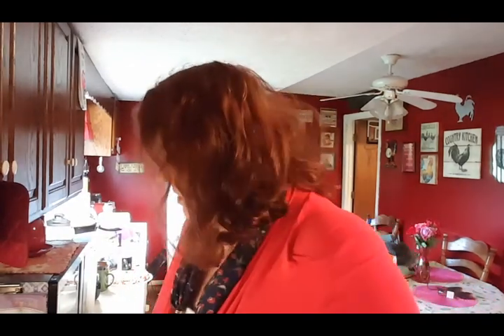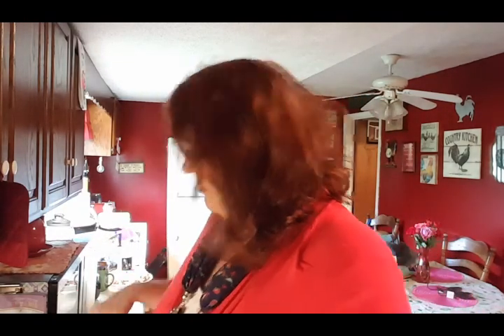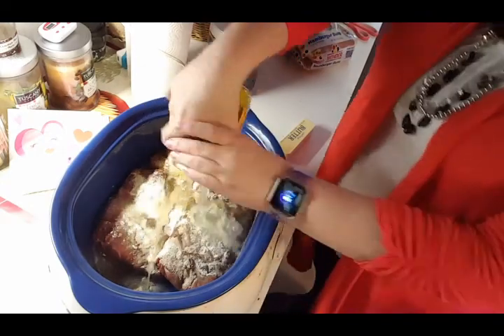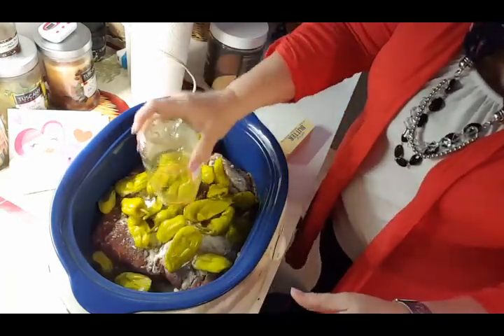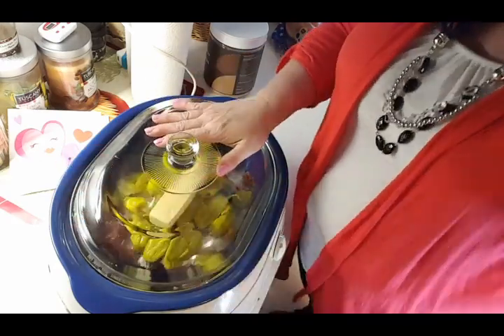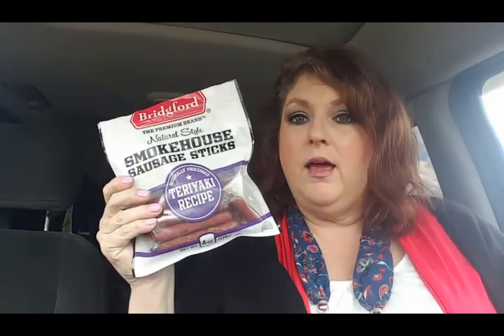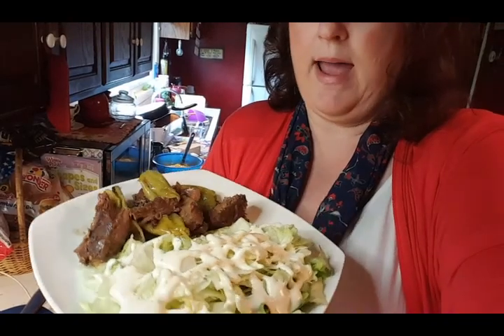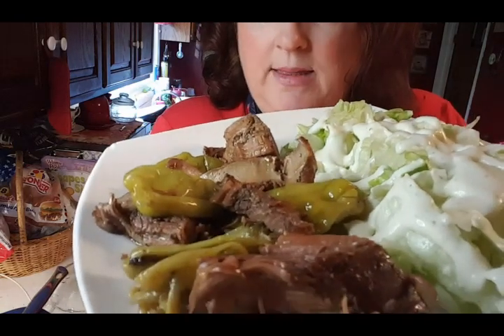KETO 😁 WHAT I EAT IN A DAY 😍 MISSISSIPPI POT ROAST 5/14/19